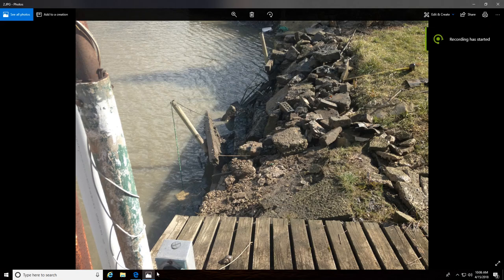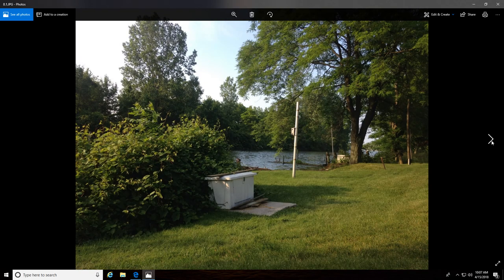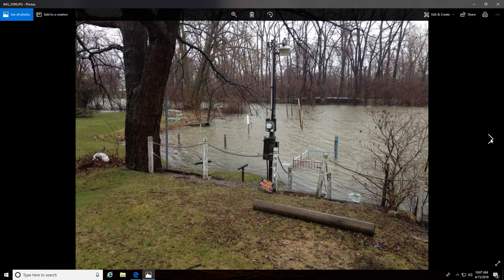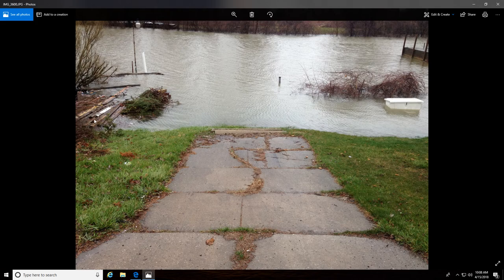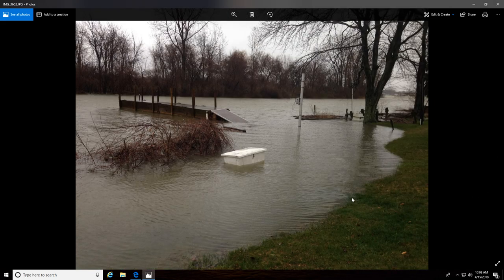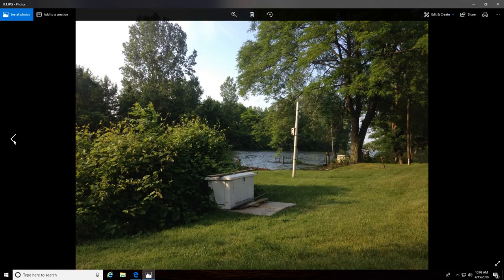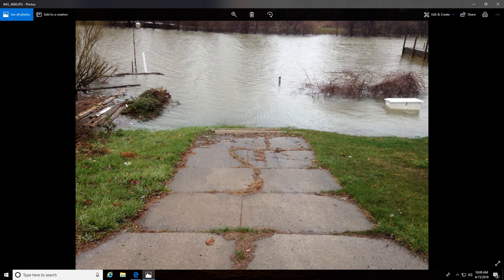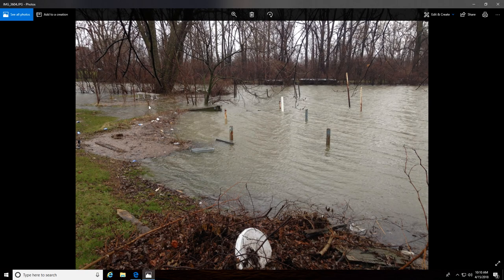Lake Erie Water Level Gets Even Higher!!! Flood Stage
Yesterday I put up a video that showed the water level getting crazy high at my house and today it has risen at least another 3 feet. It is still raining a heavy, steady down pour to, pretty much all night. I believe the time is drawing near so please be prepared. God Bless and be safe.